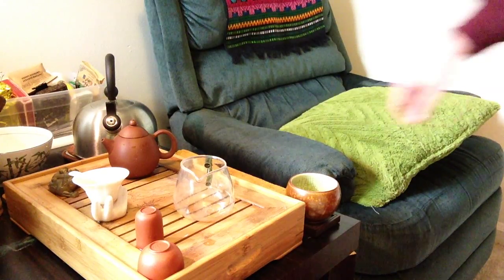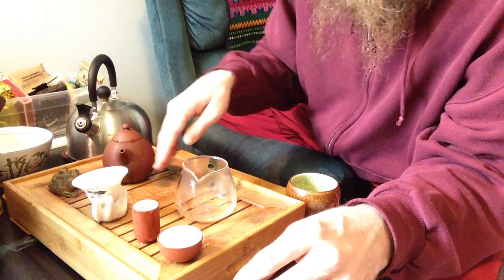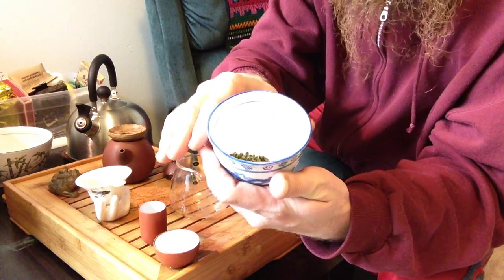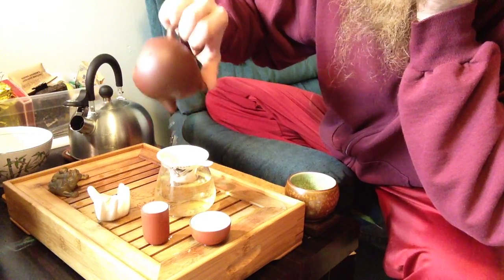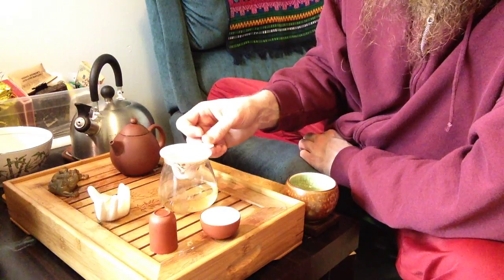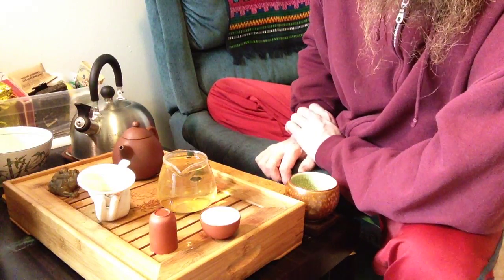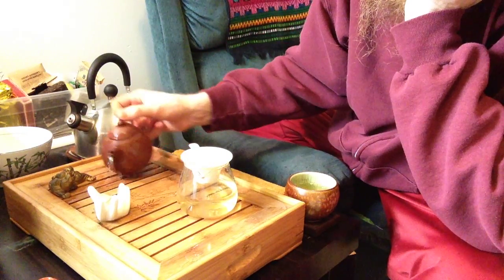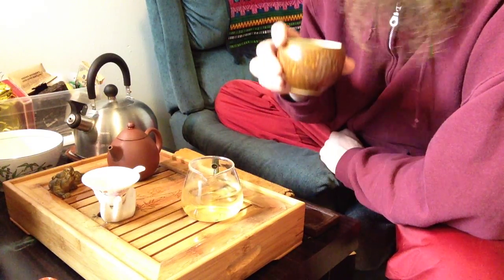Chinese Tea Ceremony Info